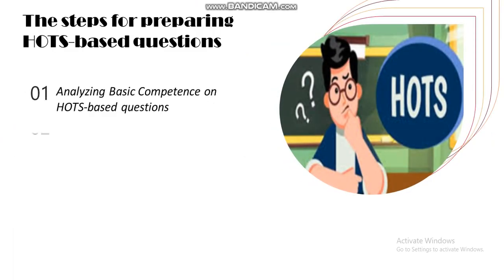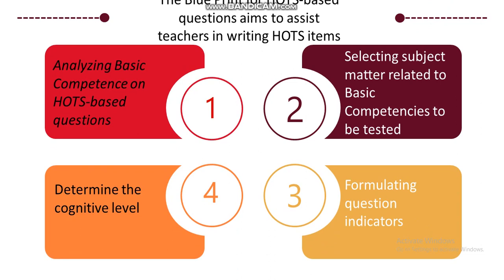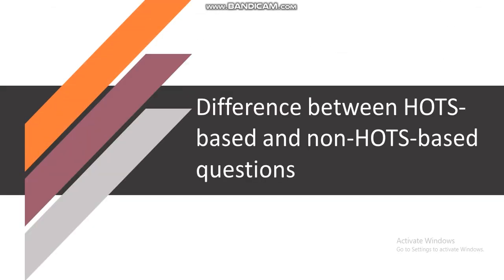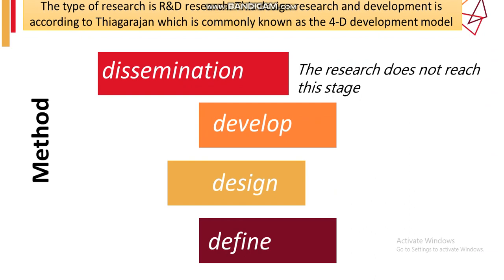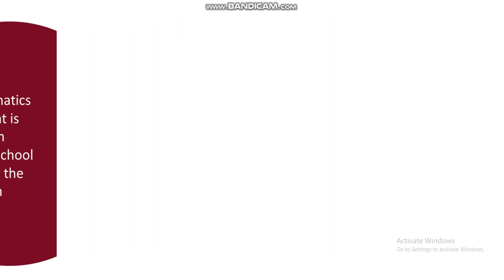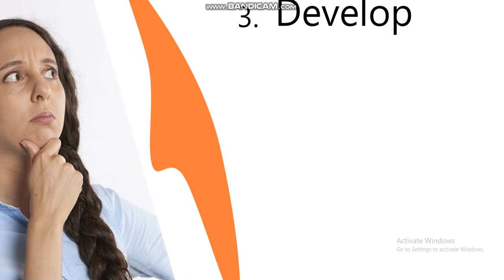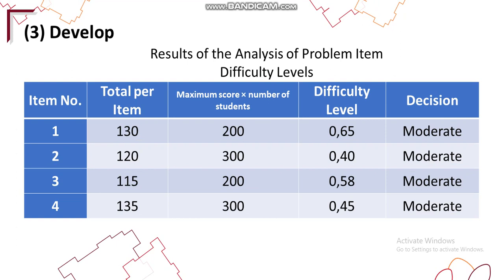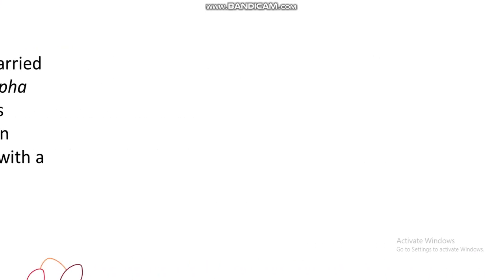Developing of HOTS-Based Pythagorean Theorem Questions in Mathematics Learning (Noerhasmalina)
Soal berbasis HOTS pada pembelajaran Matematika di masa pandemi mendorong perkembangan kemampuan berpikir dan kreativitas siswa. Oleh karena itu, video ini menunjukkan pengembangan soal-soal Teorema Pythagoras berbasis HOTS yang layak dalam pembelajaran Matematika. Untuk memahaminya silahkan tonton video ini.